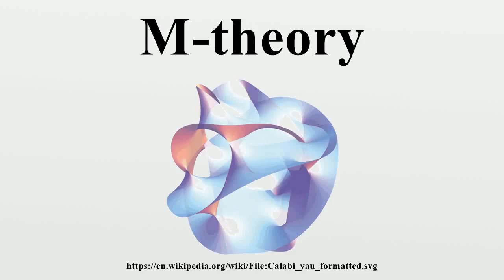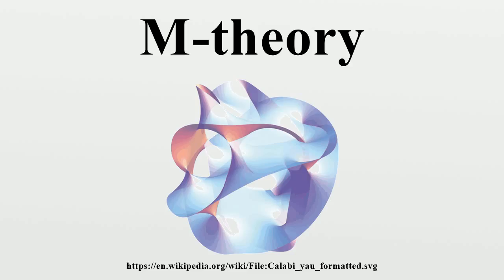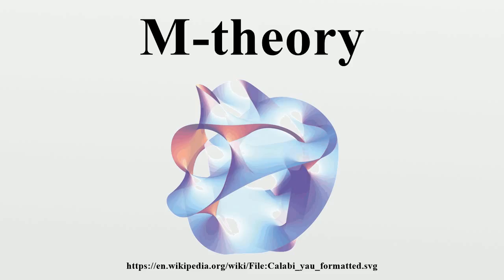M-theory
M-theory is a theory in physics that unifies all consistent versions of superstring theory.The existence of such a theory was first conjectured by Edward Witten at a string theory conference at the University of Southern California in the spring of 1995.

Image-Copyright-Info
Author-Info:   derivative work: Polytope24 Calabi yau.jpg: Jbourjai (using Mathematica output)
Image-Copyright-Info